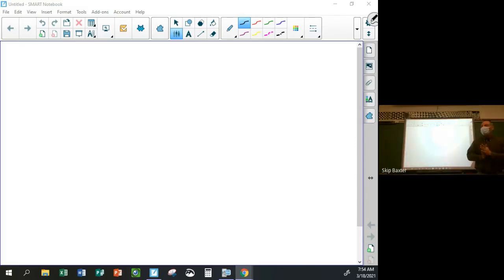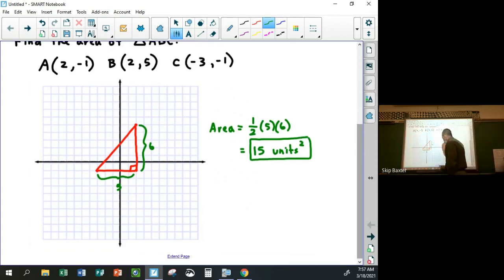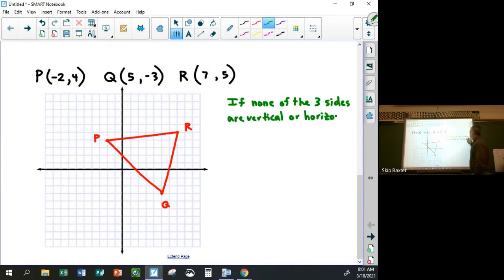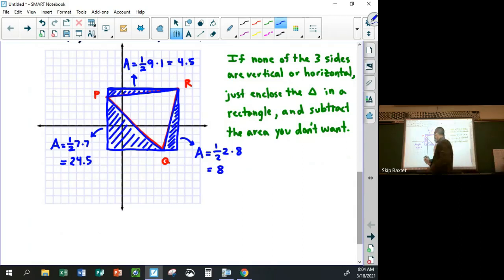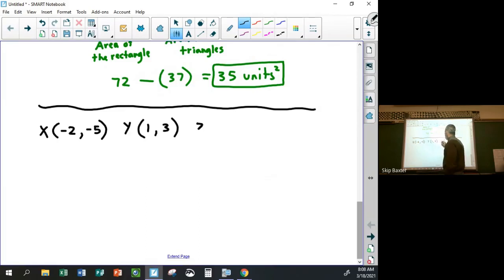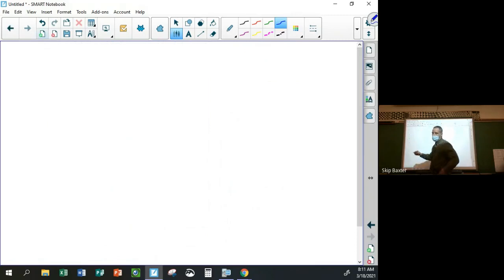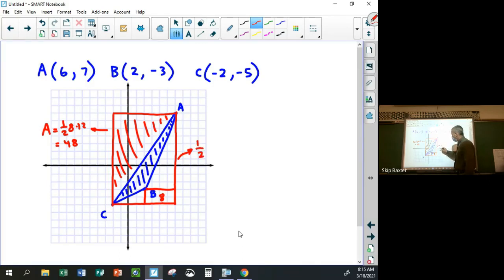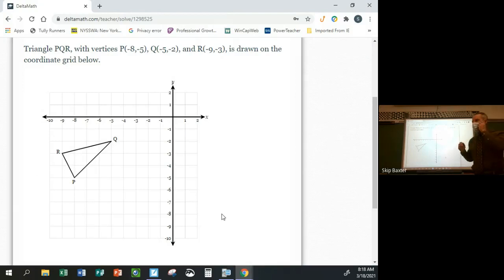Geometry 3 18 21 Area of a Triangle in a Coordinate Grid